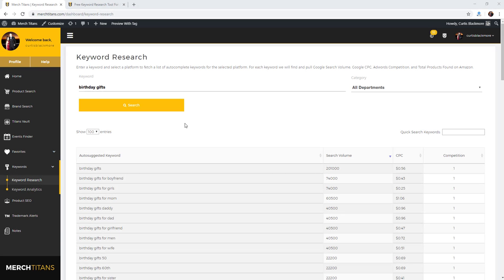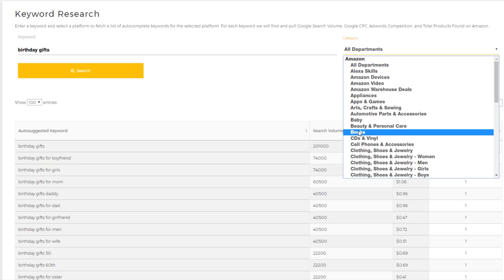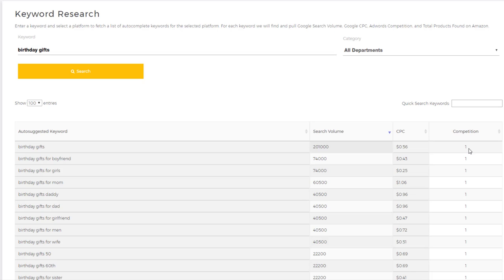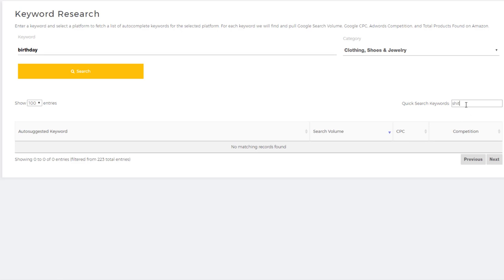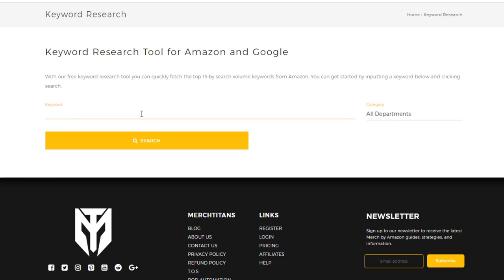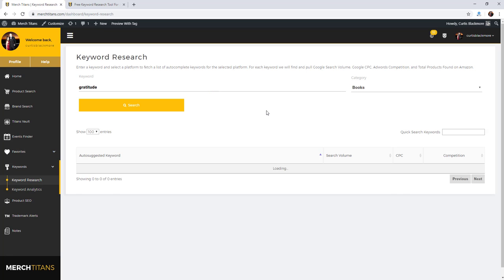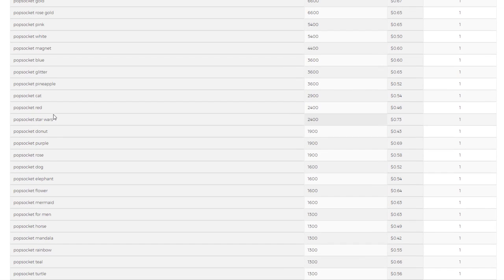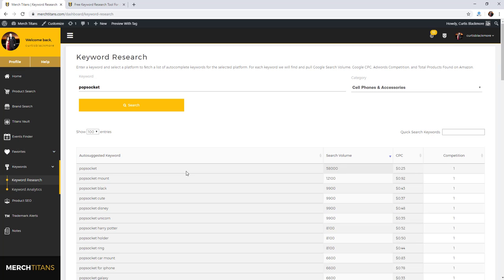Keyword Research Tool Free | Research Autosuggested Amazon Keywords with Merch Titans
In this video I give you an overview of Merch Titans NEW Keyword Research Tool for Amazon. We have a paid & free version available!

With our paid Keyword Research Tool for Amazon you'll receive anywhere from 5x - 20x autosuggested keywords directly from Amazon for ANY category that you select. We're also going to be adding more platforms to the mix such as Google, and Etsy, as well as MANY more updates and improvements.

Take advantage of this unique keyword tool for Amazon to get a HUGE list of some of the best keywords to use on your product listings for Merch by Amazon, Kindle Direct Publishing, and ANY product you are listing on Amazon. This keyword tool will give you Monthly Search Volume, CPC data, and a Competition score.